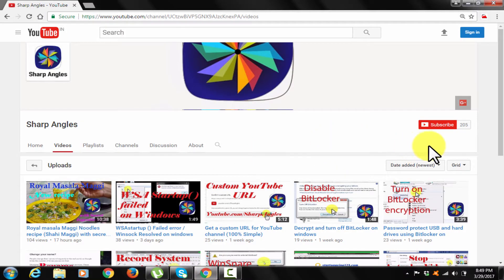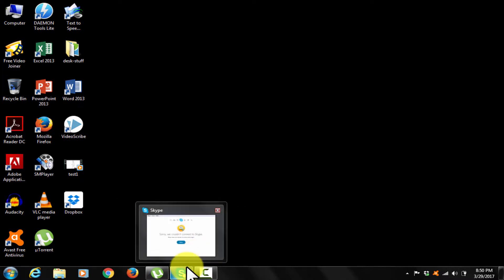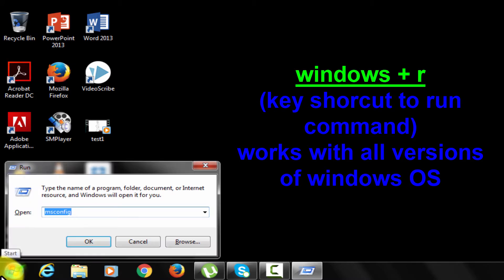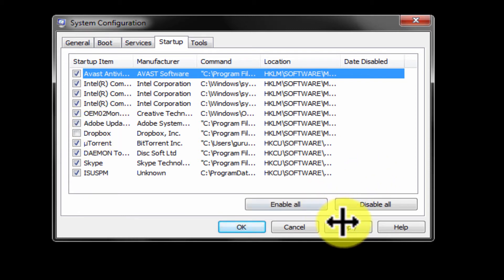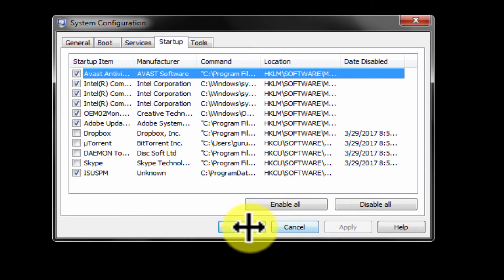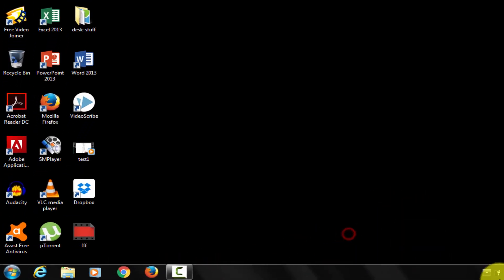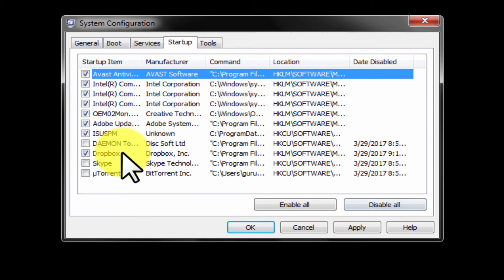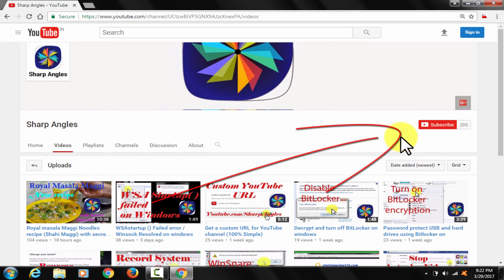Enable / Disable Startup programs on windows (100% simple and quick)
prevent a program from starting when Windows starts.
This video is on how to Enable / Disable Startup programs on windows (100% simple and quick). his works for versions of windows like windows 7 , windows 8, windows 10. In this video I am going to demonstrate how can you remove unwanted start up program that come up at system start and slows the start up process and the whole system. You can easily in simple steps enable startup program on windows of any version. You can easily in simple steps disable startup program on windows of any version.  Its a do it yourself video. I hope you like the video.